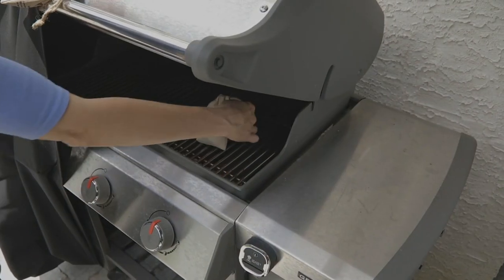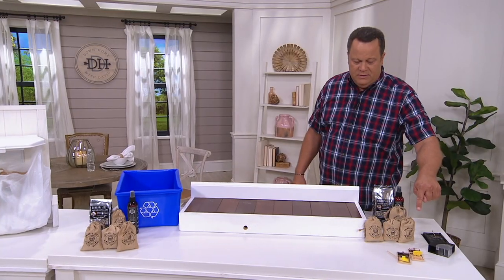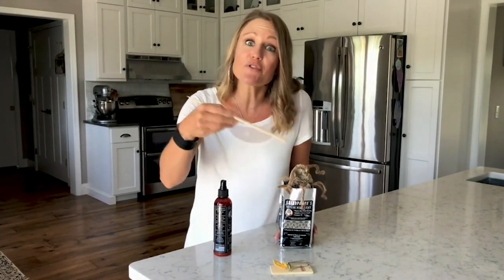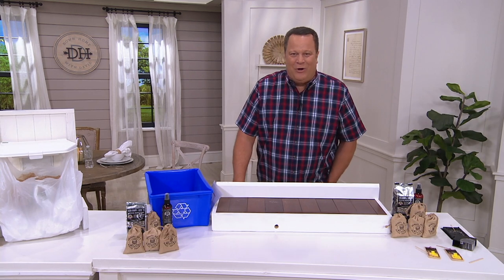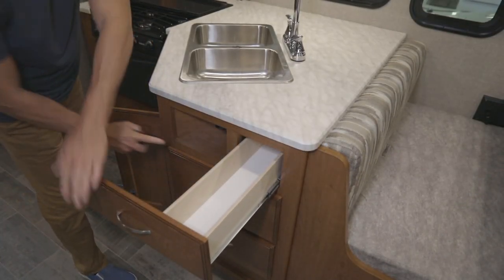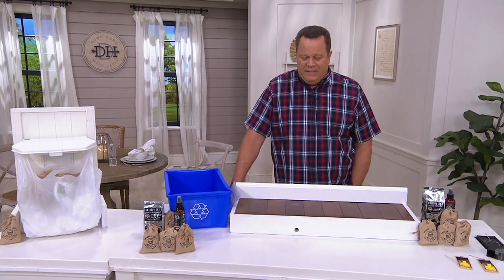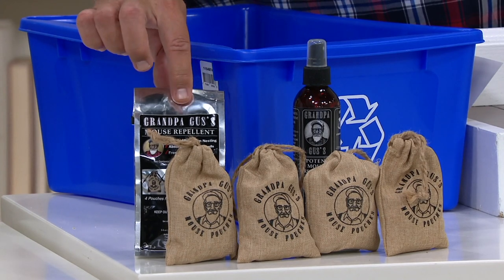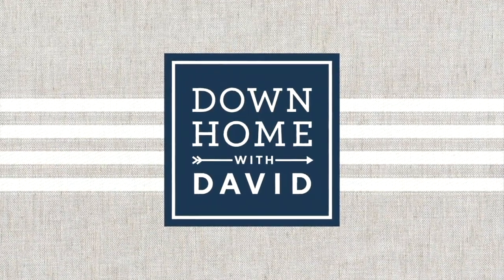Grandpa Gus Mouse Repellent 4 Scented Burlap Pouches & 8oz Spray on QVC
Grandpa Gus Mouse Repellent 4 Scented Burlap Pouches & 8oz Spray

No traps, no poisons. A potent mix of peppermint and cinnamon oils deters mice. From Grandpa Gus.